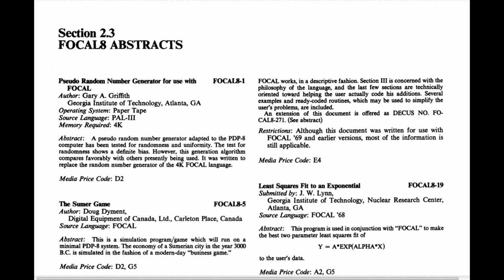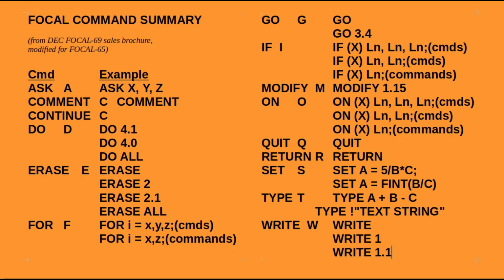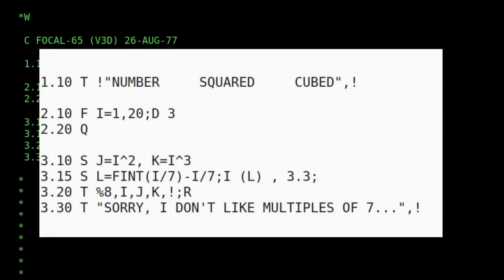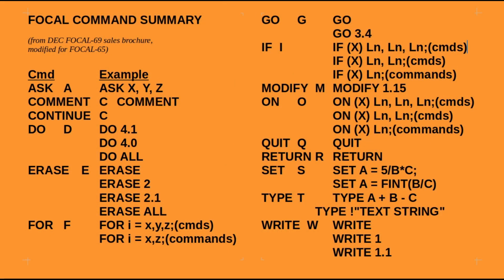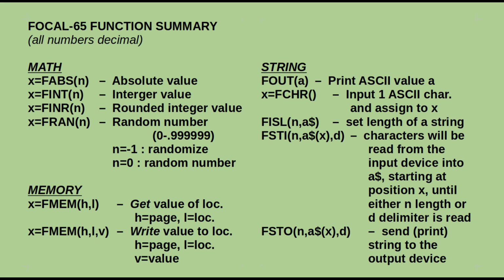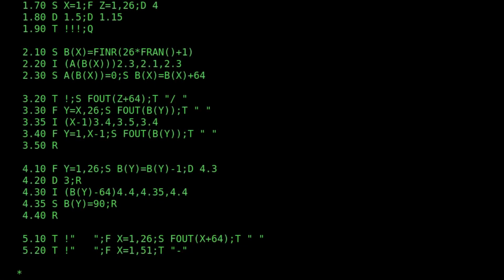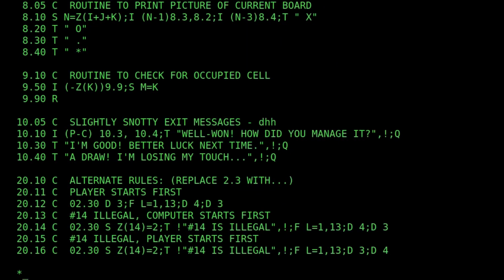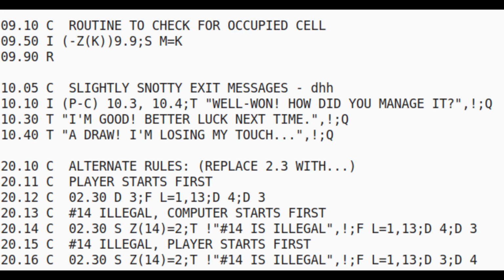FOCAL-65: A deeper dive into a not-quite-forgotten 6502 high-level language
SOURCE CODE AND USER MANUAL **F O U N D**!!  You can safely ignore the appeal.  Thanks to everyone who helped track these items down, especially to Nigel W, "Mr. B", and FOCAL-65's principal author, Wayne Wall.

In the late 1960s and through the mid-70s FOCAL was a "conversational" alternative to BASIC for high-level language programming on the DEC PDP-8 and on many Digital timesharing systems.  In 1977, a port was made to the 6502 architecture, which leaves us today with that same alternative in choices for interactive, high-level languages.  FOCAL-65 has floating point arithmetic with excellent accuracy, and a "unique" way of handling strings.

Usable source code coming soon (as of Dec. '23),  For a PTP file that runs on a KIM-1 (real, clone, or replica), see my website (below).

00:00 Intro
00:47 Some History
04:33 The FOCAL Language
13:32 An Appeal
14:31 Ciphers and Games
19:14 Outro

CREDITS:

PDP-8/F image from Wikimedia Commons

Stick kids clip art (free to use) from Cliparts.co

The Spartan Conditions here:
Camera: obsolete iPhone 5s
Microphone: castoff USB mic from a karaoke machine
Screen Recording: SimpleScreenRecorder for Linux (free)
Screen Capture: Screenshot (part of Linux Xubuntu)
Video Editing: kdenlive for Linux (free)
Audio Editing: Audacity for Linux (free)

Best regards.